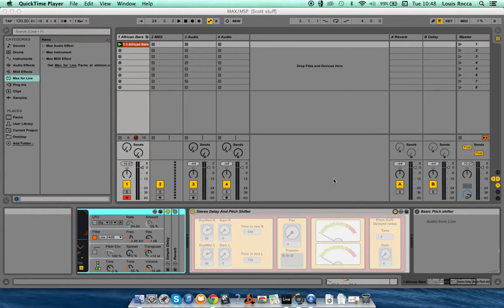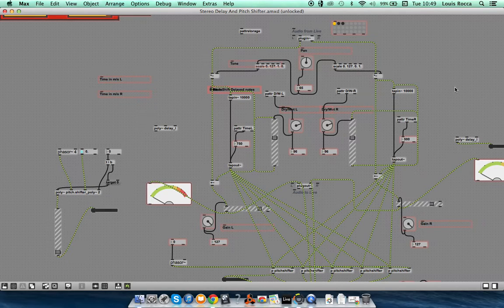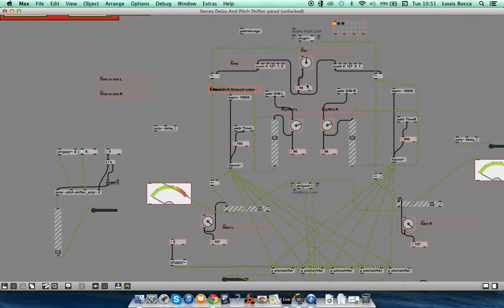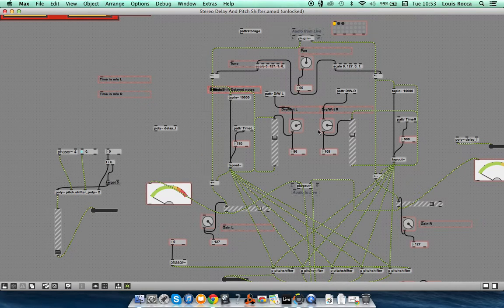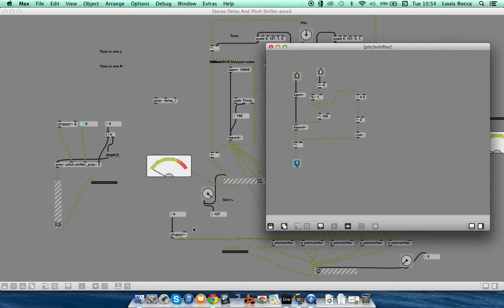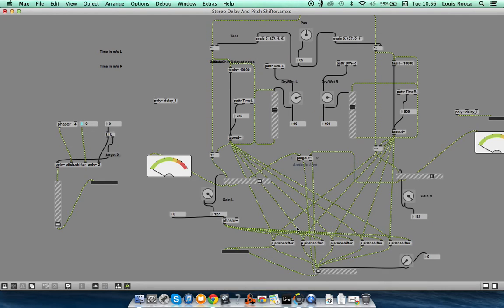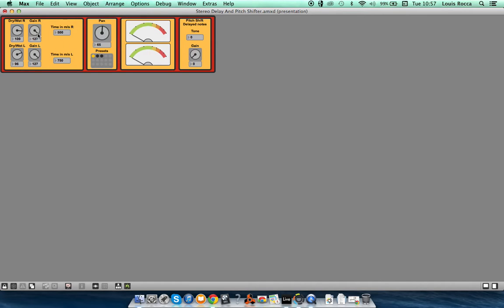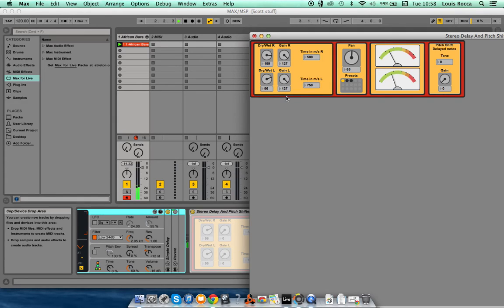Max:MSP Stereo Delay and pitch shifter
Specialist Group Study Music Production 2 (HBAMPR005) Presentation